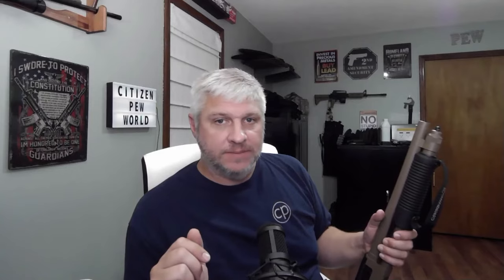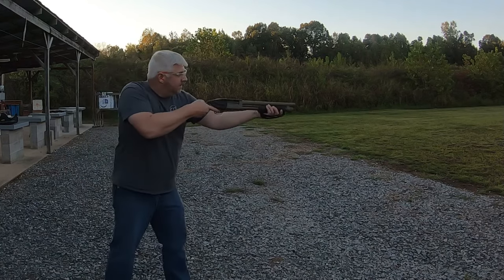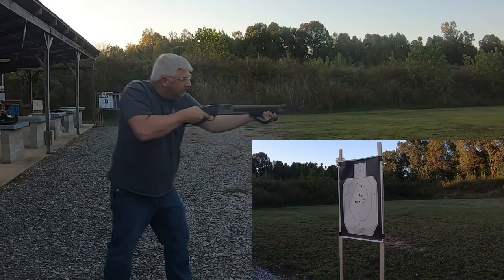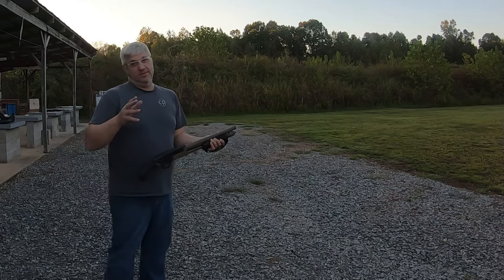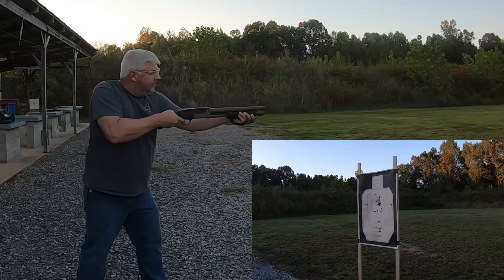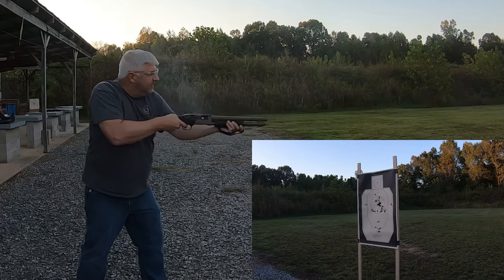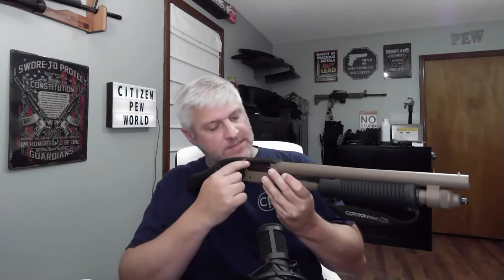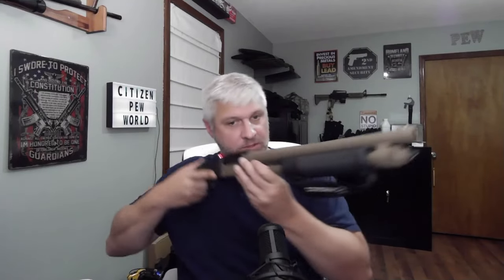How I Run My Mossberg Shockwave For Home Defense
In this video I discuss how I've setup my Mossberg Shockwave for home defense.  You'll see range footage throughout the video as I explain what accessories I adapted to the firearm to make it what I consider an excellent home defense setup.